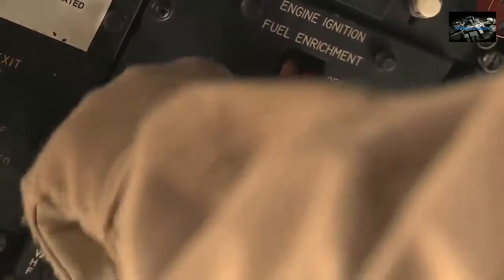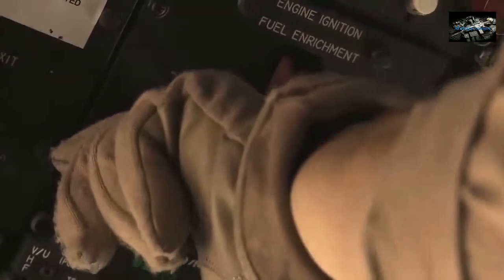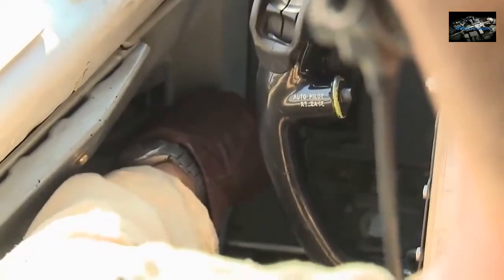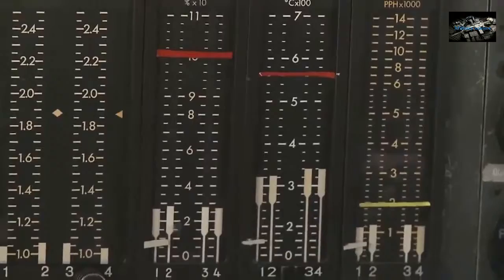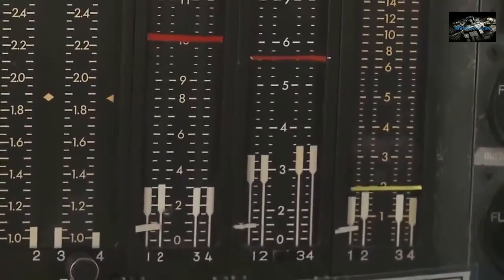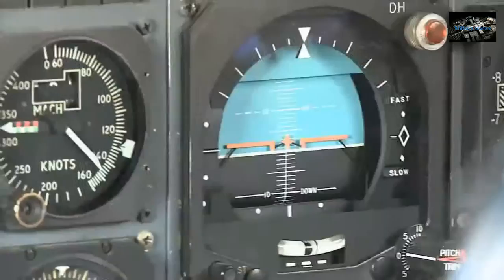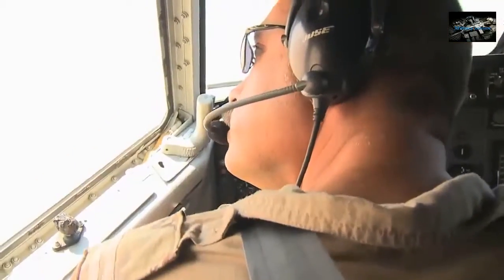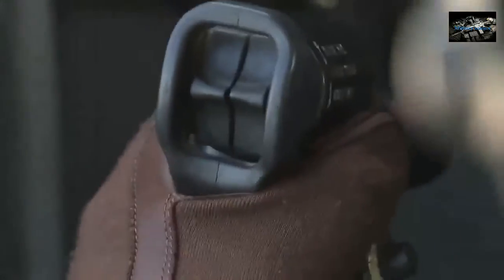Inner workings of the early warning aircraft US Air Force